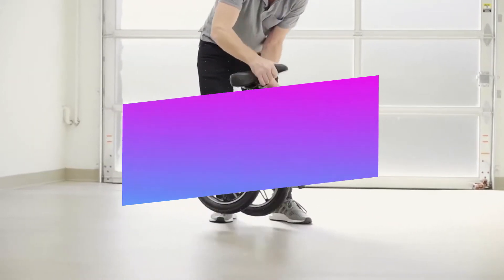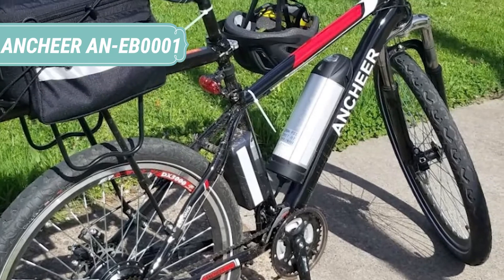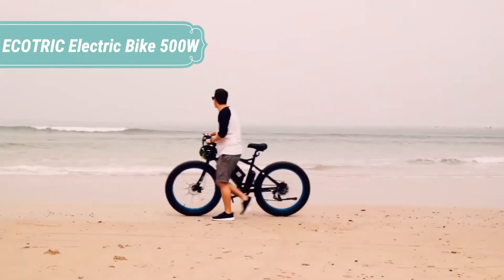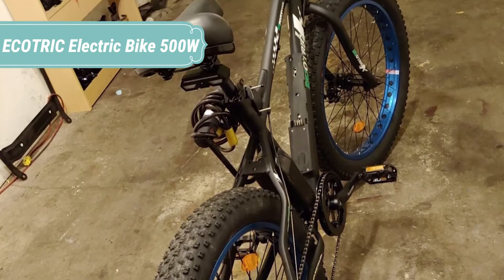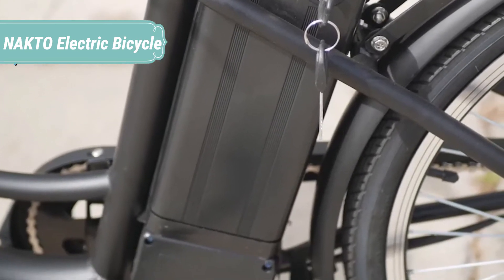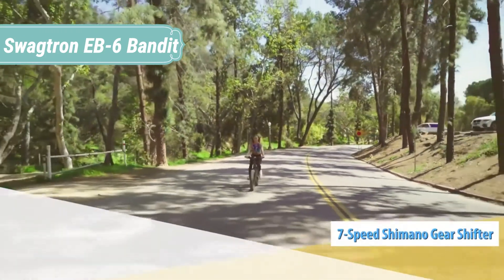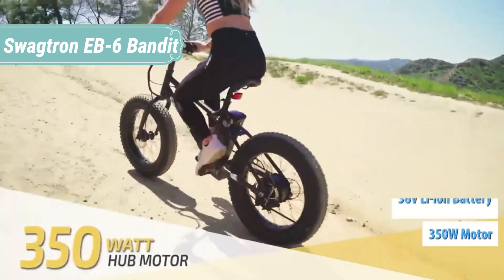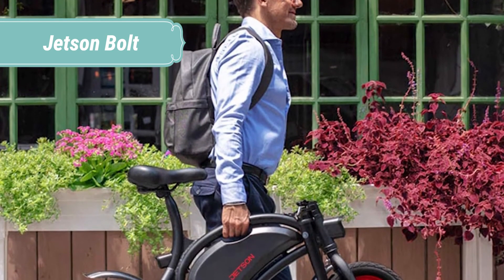5 BEST Cheapest Electric Cycles You Can Buy on Amazon 2021 || What's the lightest electric bike?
5 BEST Electric Cycles of [2021]

-US Links-

-1. ANCHEER AN-EB0001

-2. ECOTRIC Electric Bike 500W

-3. NAKTO Electric Bicycle

-4. Swagtron EB-6 Bandit

-5. Jetson Bolt

What is the best electric bicycle on the market?
What is the most powerful electric bike?
Which is the best bike for uber?
Is it worth it to buy an electric bike?
What is the best folding electric bike to buy?
What are the disadvantages of electric bikes?
How much does a good electric bike cost?
How fast can a 1000w electric bike go?
Do electric bikes charge when you pedal?
Does Walmart sell e bikes?
How long do electric bikes last?
Are Chinese electric bikes any good?
Do electric bikes go without pedaling?
Will e bikes get cheaper?
Can I ride my ebike in the rain?
What's the lightest electric bike?
What is a Class 3 eBike?
Are e mountain bikes worth it?
What should I look for in an electric bike?
Which is the best electric bike for delivery?

electric scooty
electric bikes
el bike
electric bike
electric bike
electricity bikes
bike electrical
ebike
electrician bike
bike electrics
bikes electric
bicycle electric
bicycle electric
electric bicycle
electric bike on sale
electric bikes sale
for sale electric bike
for sale electric bikes
sale electric bikes